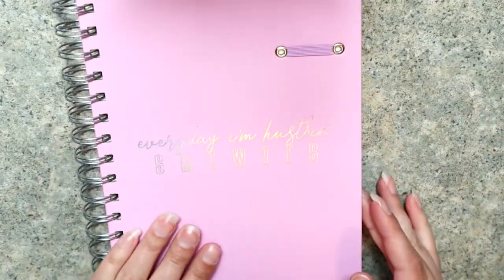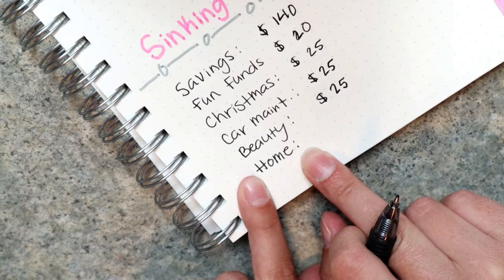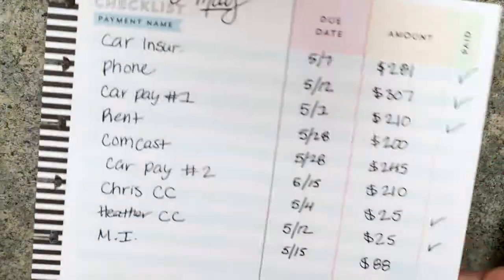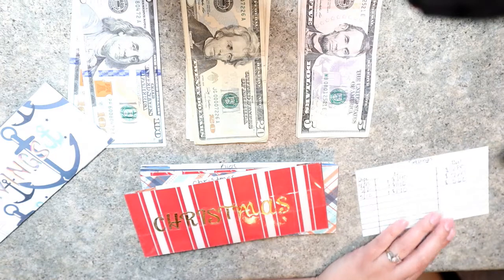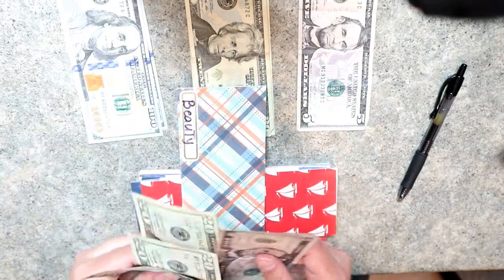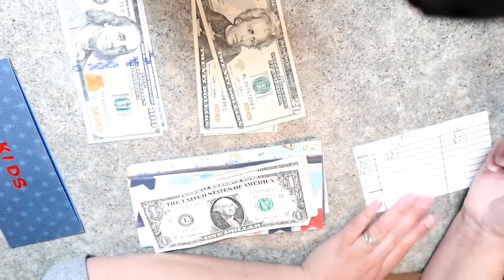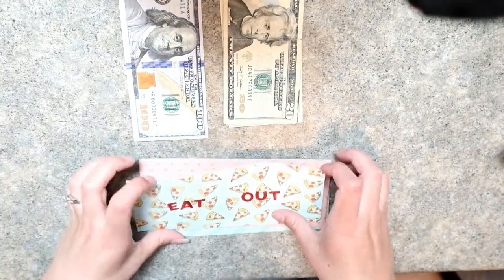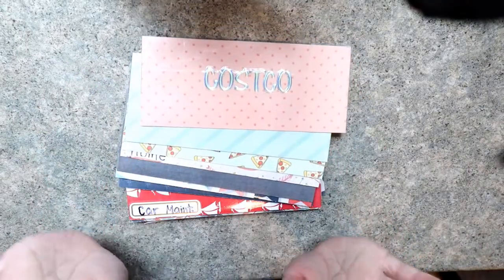CASH ENVELOPE STUFFING May 2020 week #2. Sinking funds and weekly spending | Dave Ramsey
Today we are stuffing cash envelopes for the 2nd week in May. Which are my sinking funds and my weekly spending envelopes. I really hope you guys enjoy!